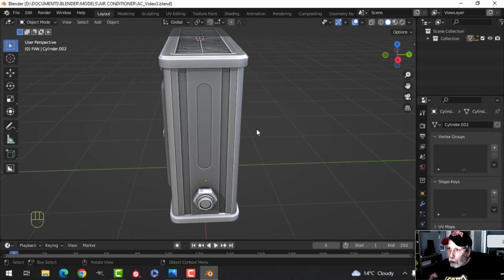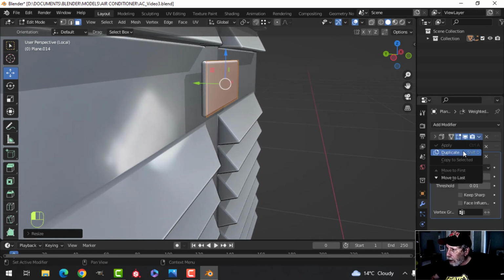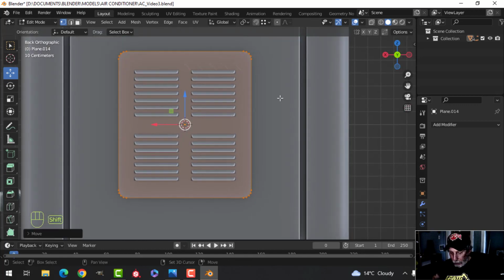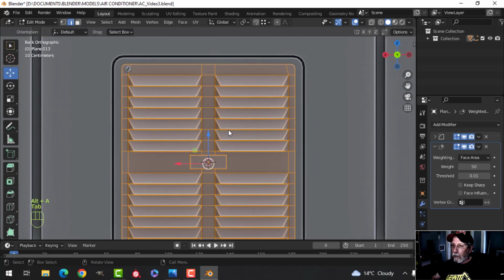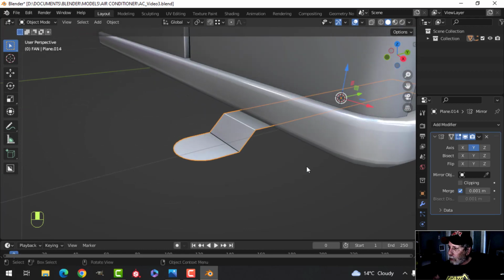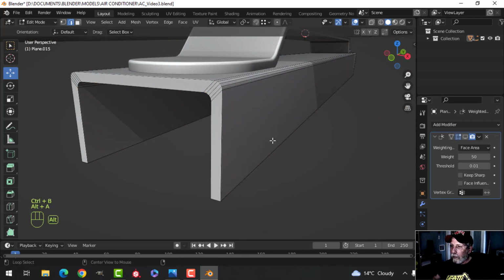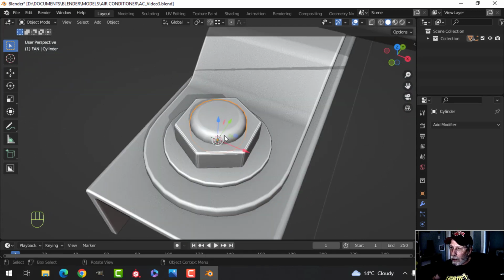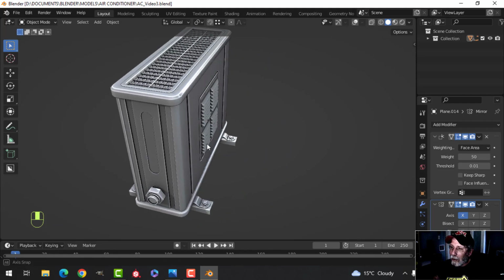BLENDER: AIR CONDITIONER (MODELING)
This is the final modeling video in the AIR CONDITIONER series before texturing begins.  In this video, I model vents for the back of the air conditioner and the supports underneath.

Although this concludes the modeling, there will be some tweaking to do and preparation for texturing.  For instance, I already increased the size of the back vents from how they were in the video.  I will need to apply various modifiers, consider joining objects, setting up any special materials (I'm not sure I will need to do that) and UV unwrap everything and that will include deciding how to set up the UV islands on different UV tiles (UDIM method).  So there is a lot of preparation to do.

After I complete that preparation (much of which will likely be done off-camera and then I will discuss some of it), I will bring the model into Substance Painter.  I have talked about creating a normal map in Blender and something in Substance Designer for use in Substance Painter and I still hope to do that.

Thanks very much for your interest in this project!